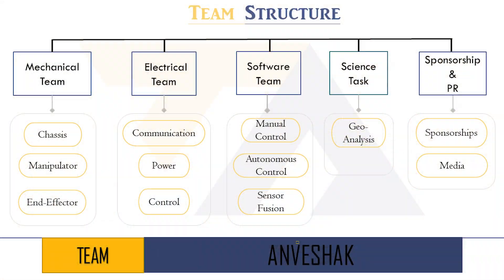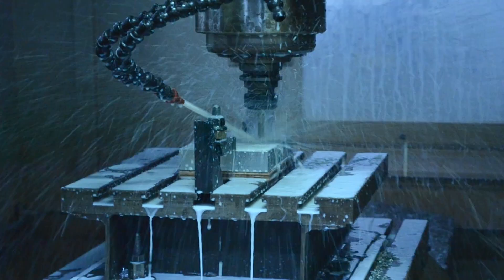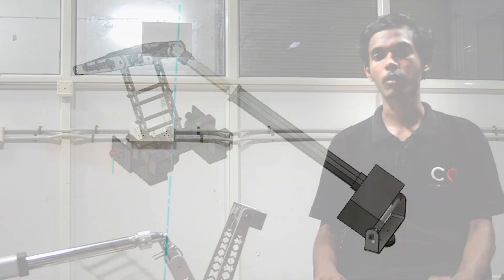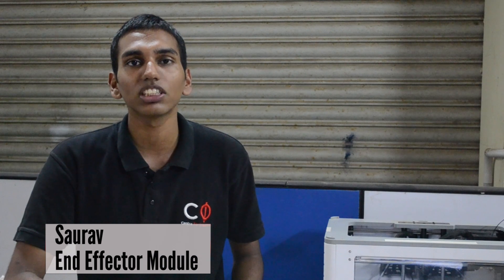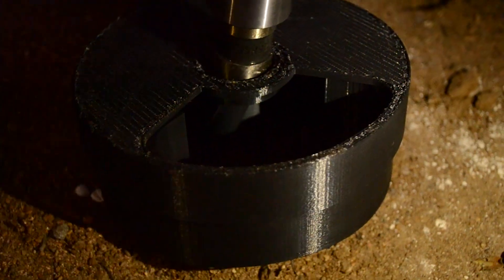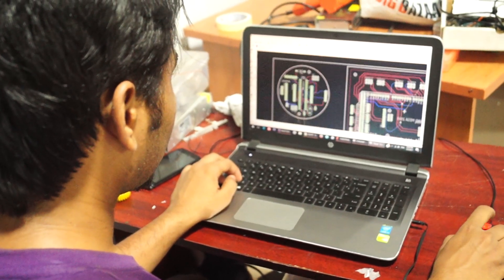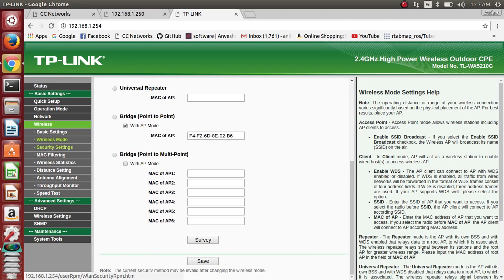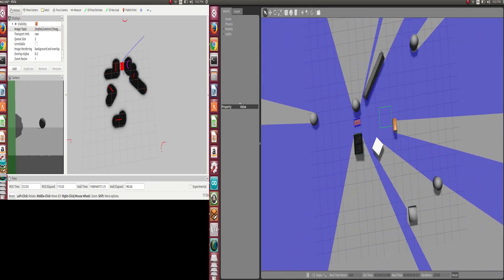Team Anveshak, IIT Madras, URC CDR, 2017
Team Anveshak's Critical Design Review for University Rover Challenge 2017. In this video, we present a system overview of our rover, Aurora.